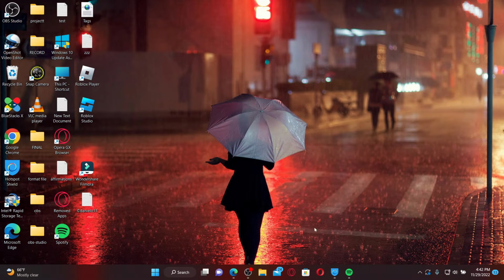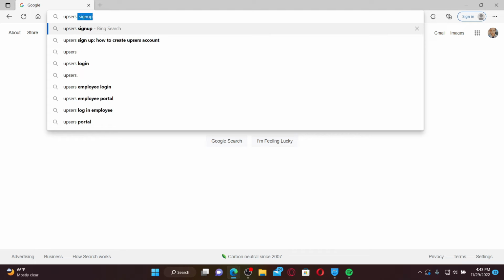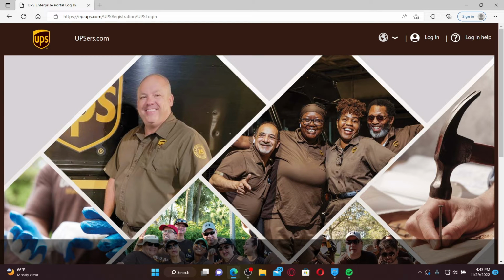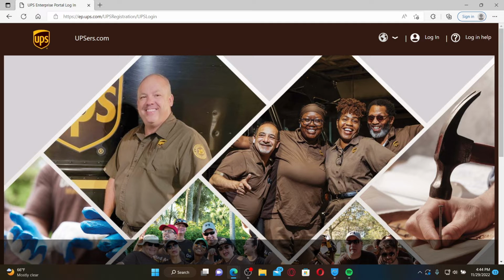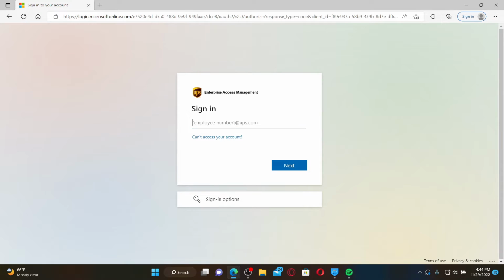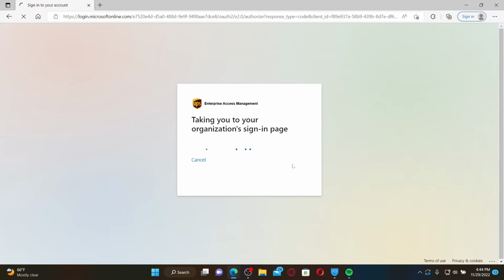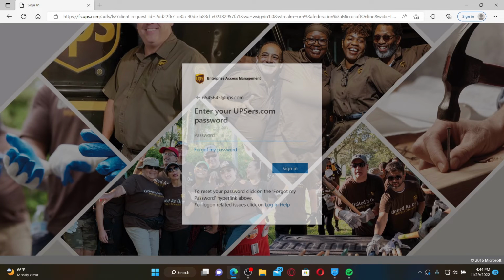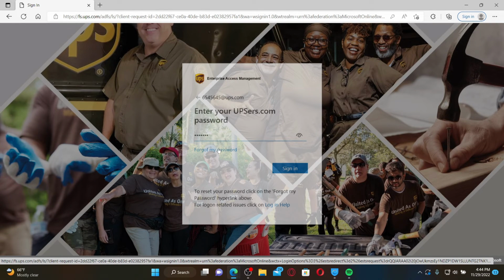Upsers Login: How to Login Sign In Upsers Account 2023?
Upsers Login: How to Login Sign In Upsers Account 2023? Learn the latest and updated method to login to Upsers account instantly in 2 minutes.